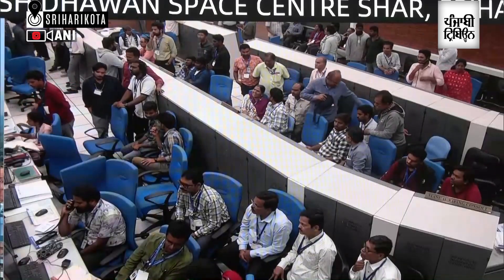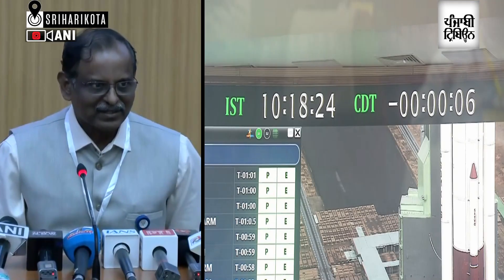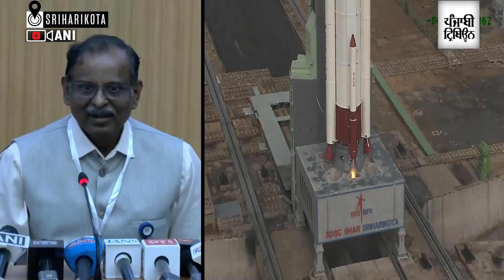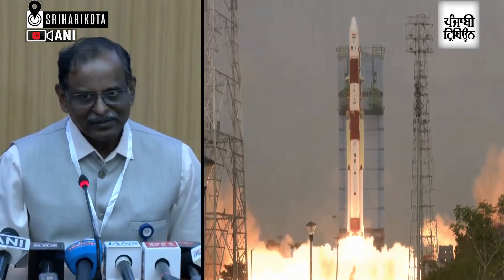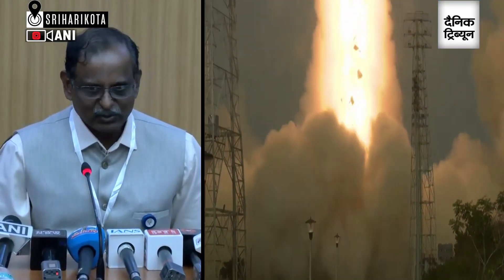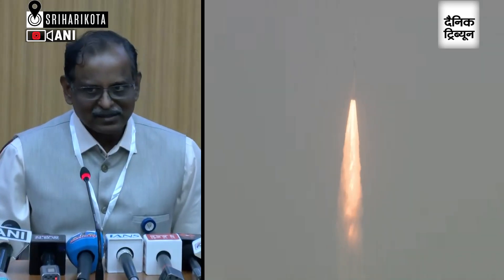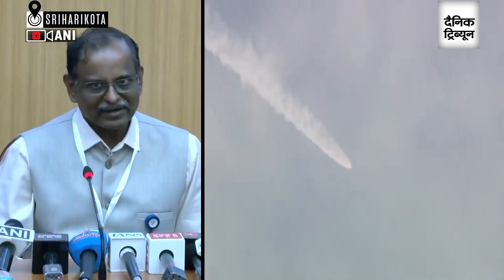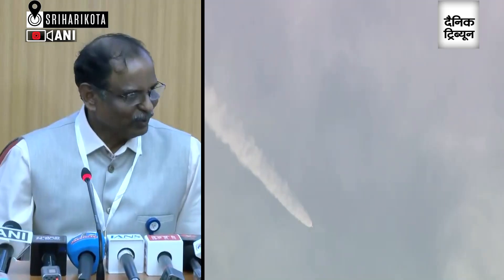PSLV-C62 Successfully Launches EOS-N1 After Earlier EOS-09 Setback, ISRO Chief Briefs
ISRO successfully launched the EOS-N1 satellite aboard the PSLV-C62 mission from Sriharikota. ISRO Chairman V. Narayanan briefed the media on the mission’s success and technical aspects. The launch comes after ISRO’s earlier attempt to deploy the EOS-09 satellite on May 18, 2025, via PSLV-C61, which could not be completed due to a third-stage anomaly.

Official YouTube Channel of The Tribune, North India’s oldest and most trusted newspaper, published from Chandigarh, India.

With a legacy dating back to 1881, The Tribune has always stood for fearless, fair, and factual reporting. Founded in Lahore by Sardar Dyal Singh Majithia and now published from Chandigarh, The Tribune has evolved into a modern multimedia news platform—bringing the power of credible journalism to the digital generation.

This is where tradition meets technology. On our official YouTube channel, we bring the news to life through video—fast, direct, and engaging.

Watch For:
• Breaking News & Live Coverage
• Digital Reports & Visual Explainers
• Political, Business, Sports & Regional Highlights
• In-depth Interviews & Editorial Perspectives
• Special Features & On-the-Ground Stories

From print to screen, our mission stays the same: to inform, engage, and uphold the values of responsible journalism.